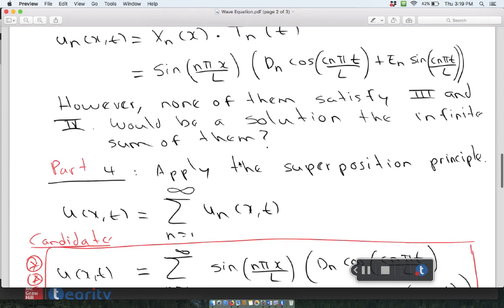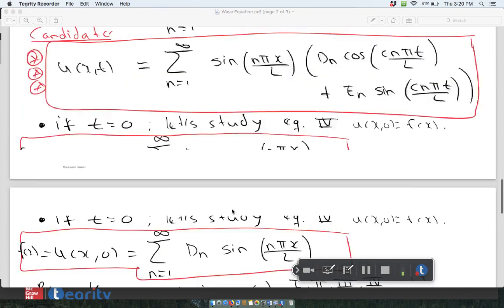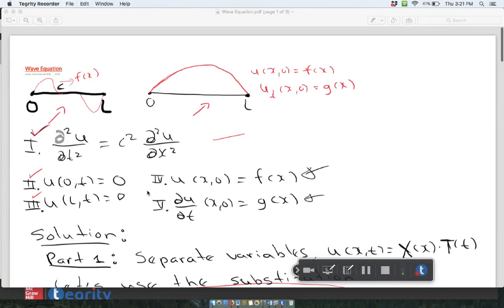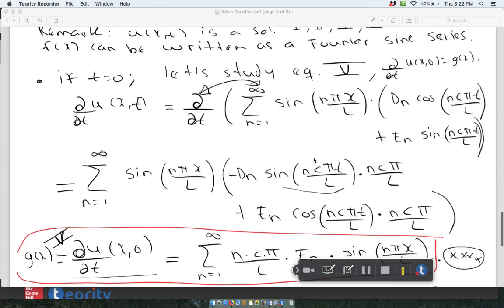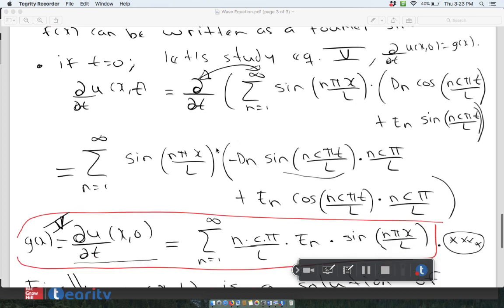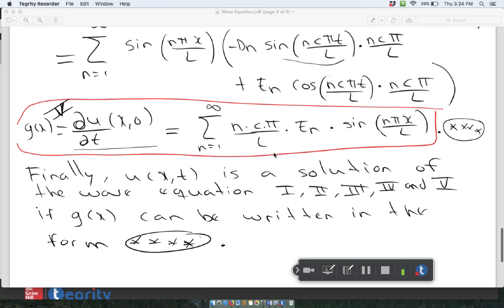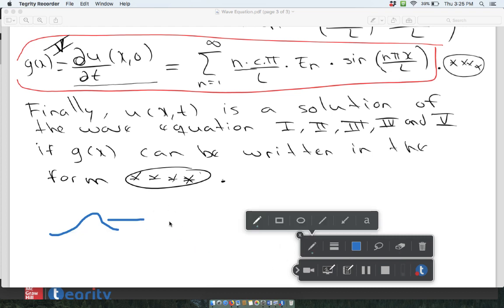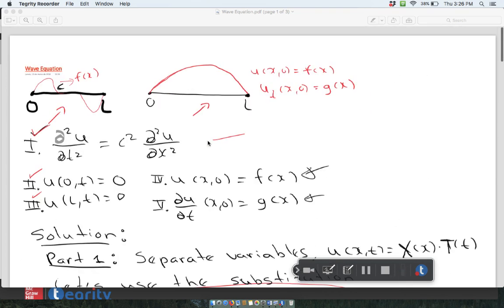Thu, Mar 15, 03 18 PM